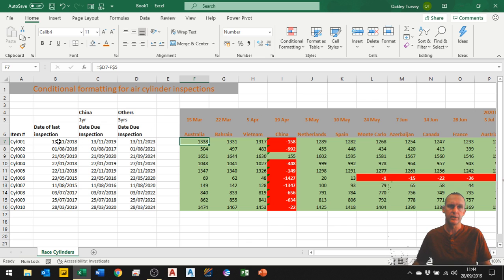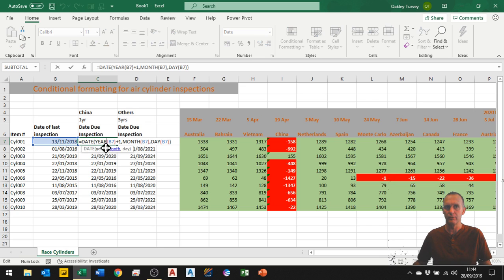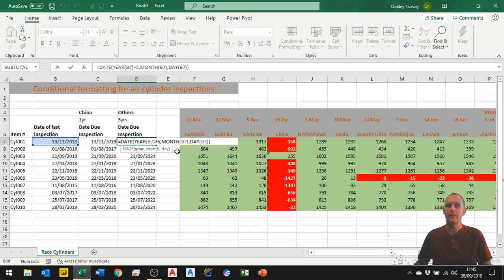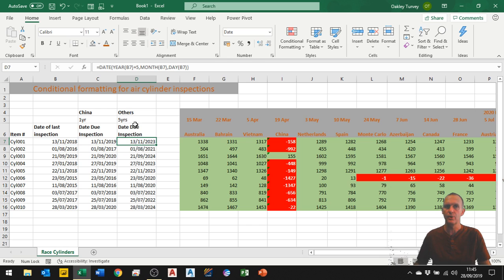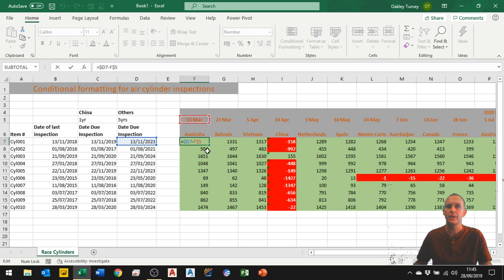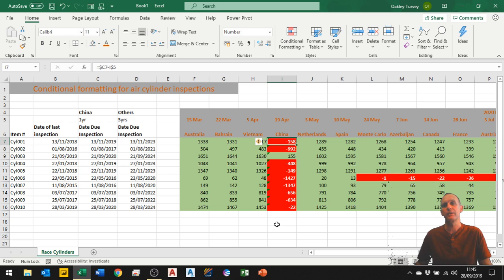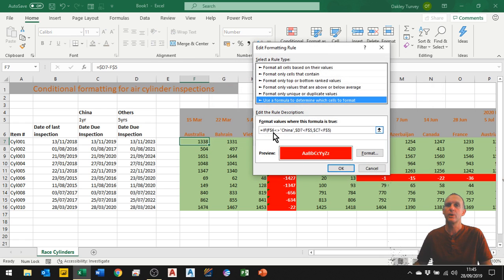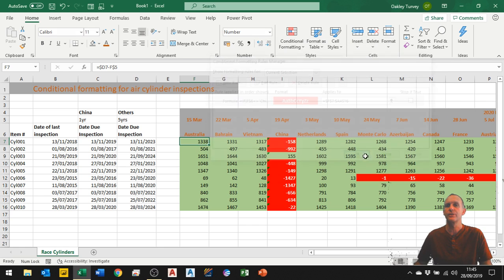Air Cylinder Inspections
A way of tracking safety tested equipment and emphasizing run out dates with Conditional Formatting in Excel